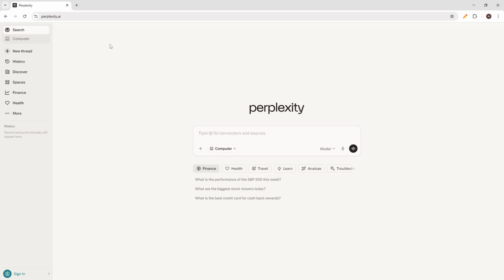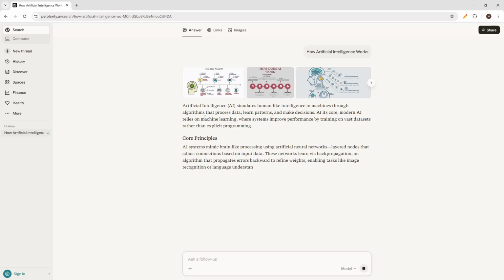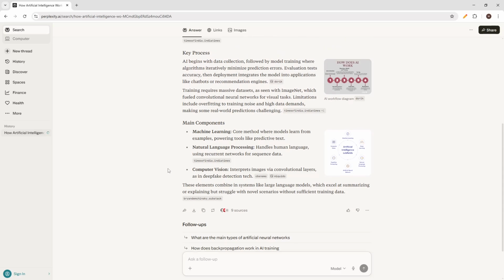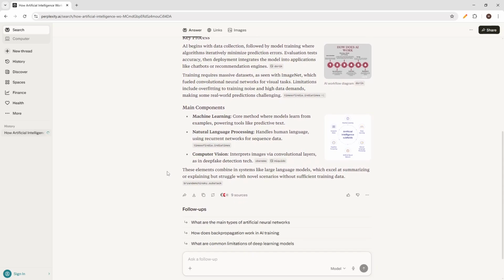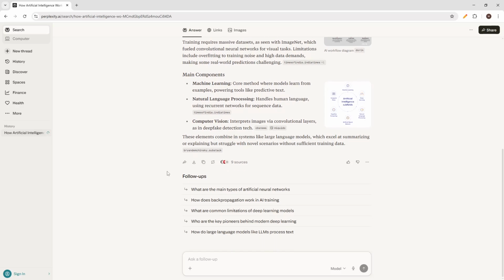How To Use Perplexity AI Without Signing Up (No Account Needed)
In This Step-By-Step Perplexity AI Tutorial, You’ll Learn Exactly How To Use Perplexity AI Without Signing Up Or Creating An Account. Whether You Want To Test AI Features, Research Topics Quickly, Ask Questions, Explore Artificial Intelligence, Or Use Perplexity AI Without Sharing Personal Information, This Guide Covers Everything You Need To Know In 2026.

We’ll Walk Through How To Access Perplexity AI Without An Account, Use AI Search Features, Ask Questions, Get Fast Answers, Explore Research Tools, And Understand Which Features Work Without Signing In. This Tutorial Is Perfect For Beginners, Students, Professionals, Researchers, And Anyone Curious About AI Without Wanting To Create An Account.

🔹 What You’ll Learn:
-How To Use Perplexity AI Without Signing Up
-How To Access Perplexity Without An Account
-What Features Work Without Logging In
-How To Research Faster With AI
-How To Ask Questions Using AI
-How To Explore Perplexity AI For Free

💡 Pro Tip: Using Perplexity AI Without An Account Is Great For Quick Searches, But Creating An Account Unlocks Saved Threads And Personalized Features.

By The End Of This Video, You’ll Know Exactly How To Use Perplexity AI Without Signing Up In 2026.